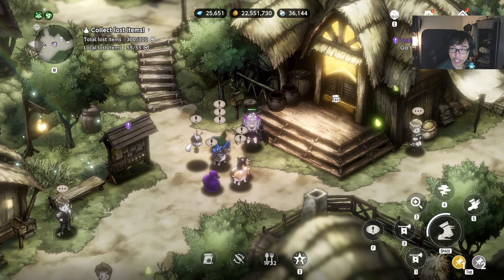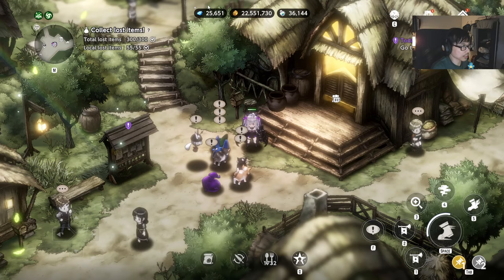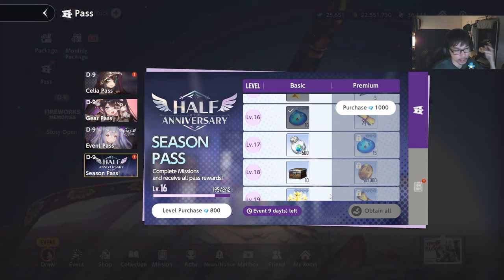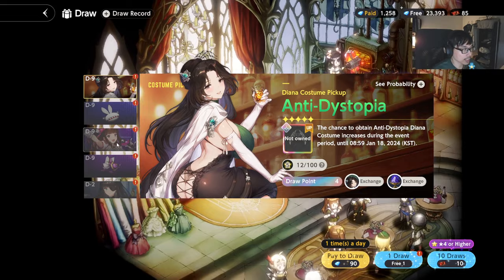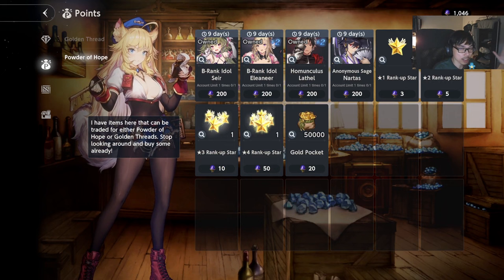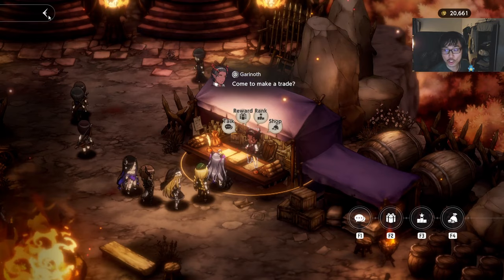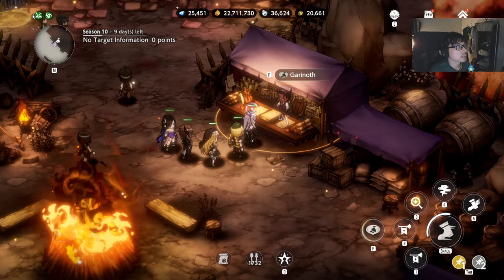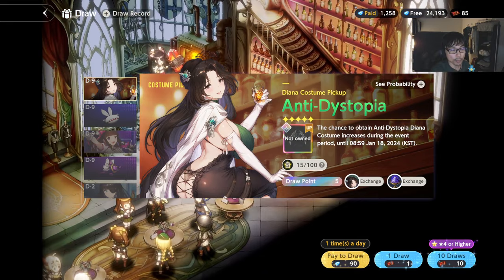AVOID THESE MISTAKES IN 2024! | Brown Dust 2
Hopefully these can get you guys started with Brown Dust 2!